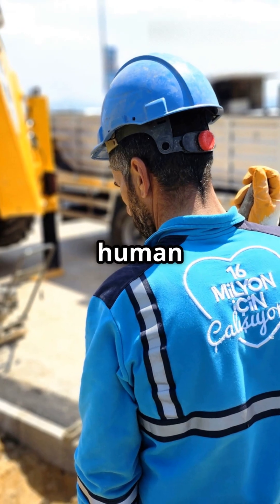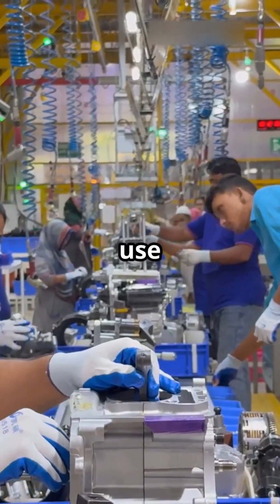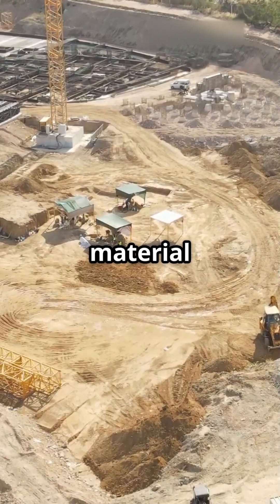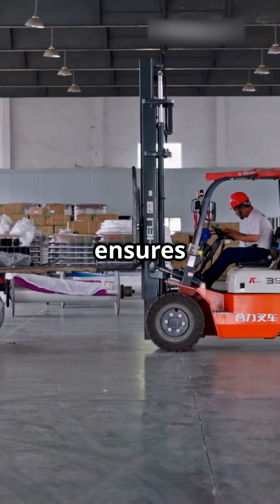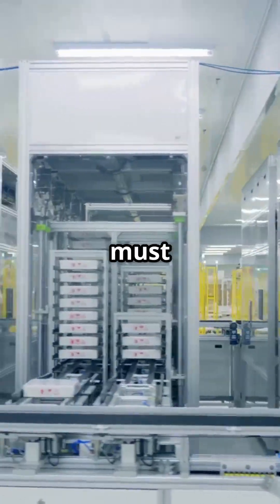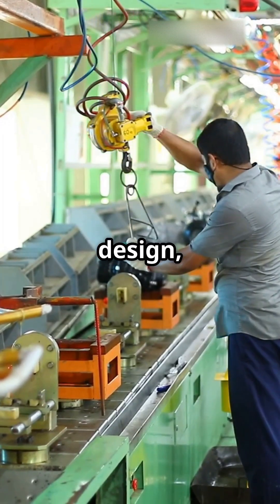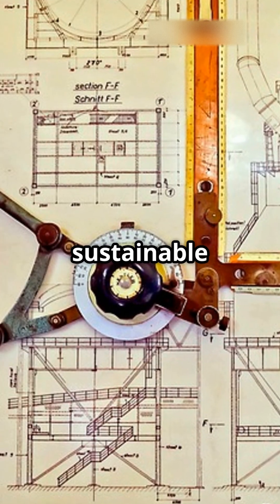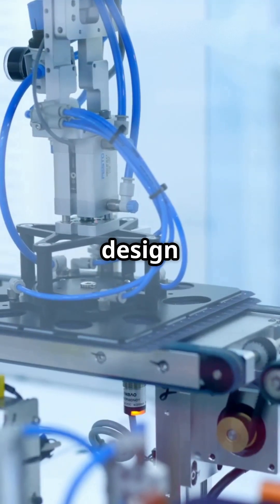4 Steps of Green Engineering. green engineering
Green engineering is more than just a trend — it’s a revolution in how we design, build, and innovate.

From reducing pollution and conserving energy 🌱 to designing safer materials 🧪 and optimizing entire product lifecycles 🔄, green engineering blends innovation with responsibility. It’s about engineering that not only powers progress — but also protects the planet.

🌍 Why it matters:
Green engineering isn’t simple — but it’s essential. It challenges us to rethink how machines, materials, and infrastructure are built for a sustainable future.

 - Sustainable design innovations
 - Future of heavy machinery and energy systems
 - Engineering technologies that shape tomorrow